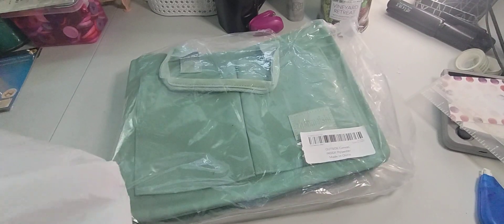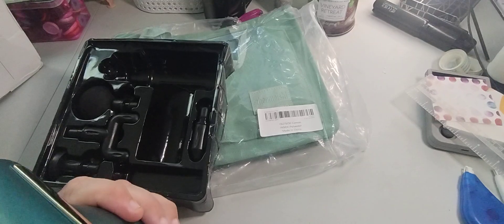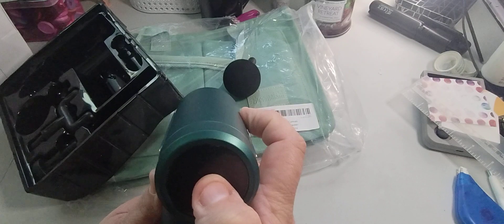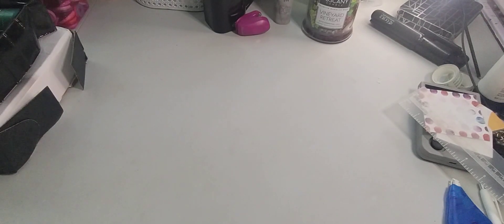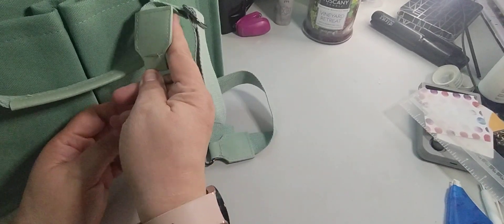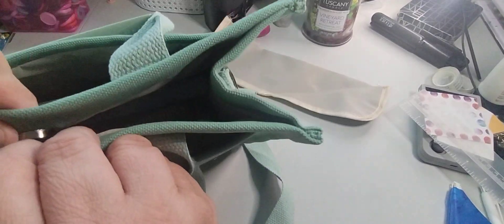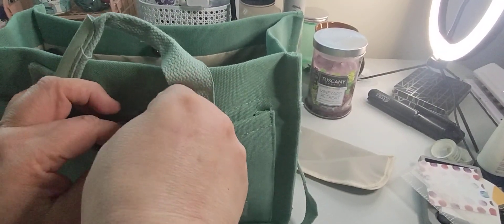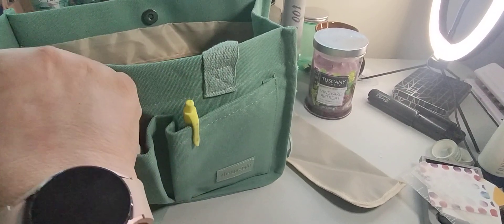Tiktok Haul | Gifts From My Daughter @jtwlife Part Two